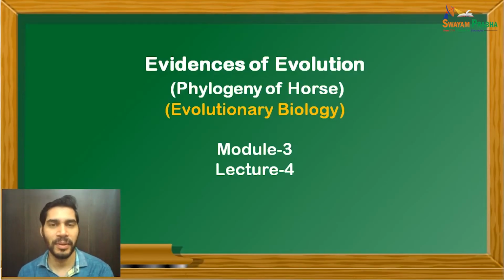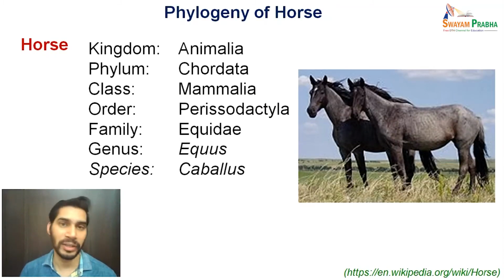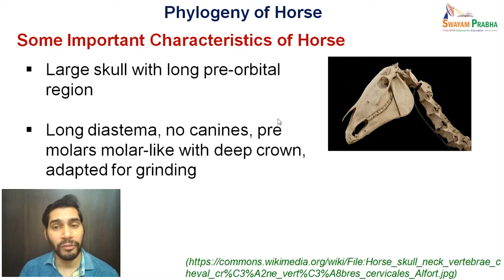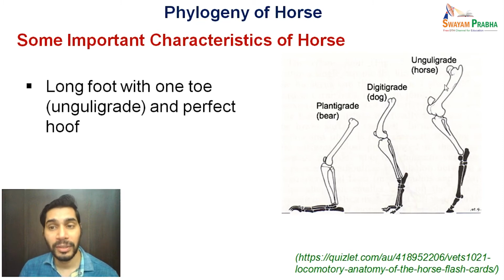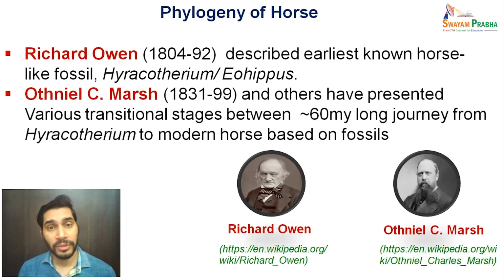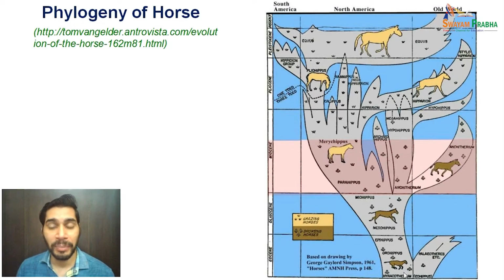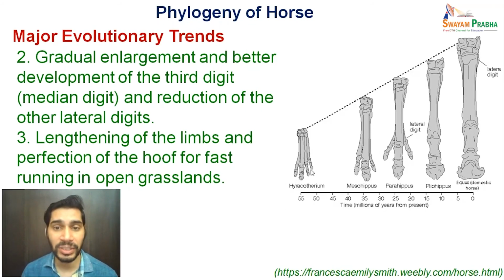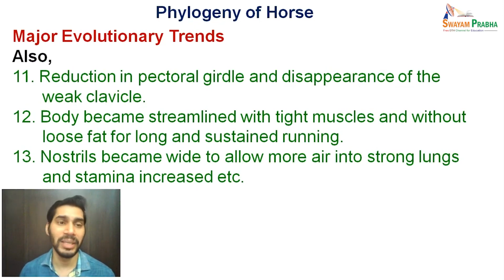Evidences of Evolution (Phylogeny of Horse)